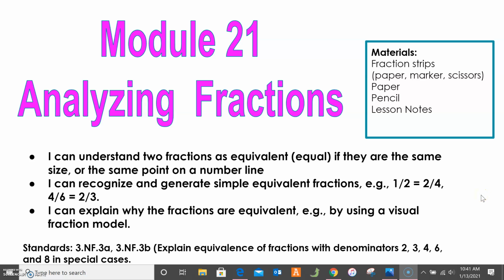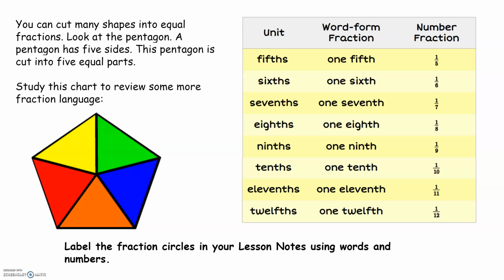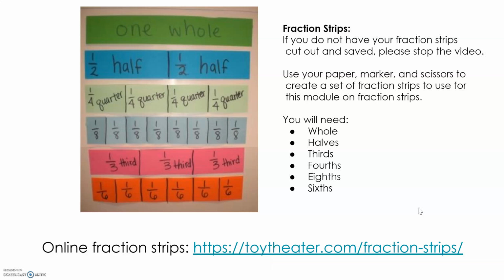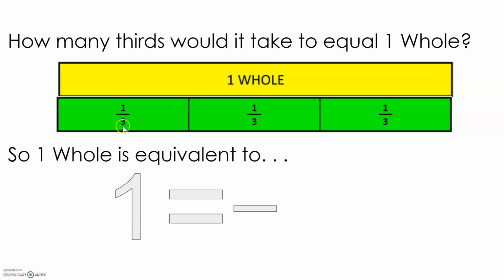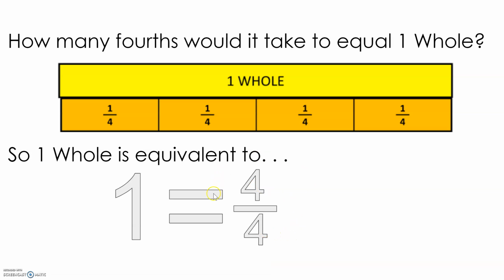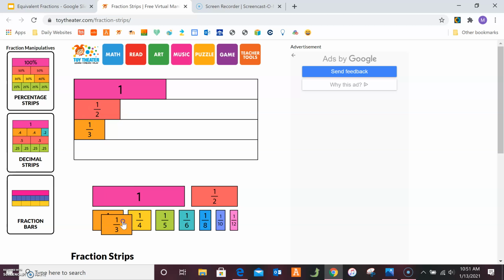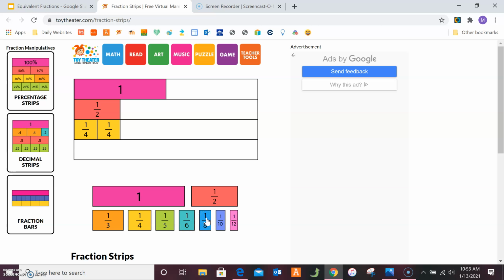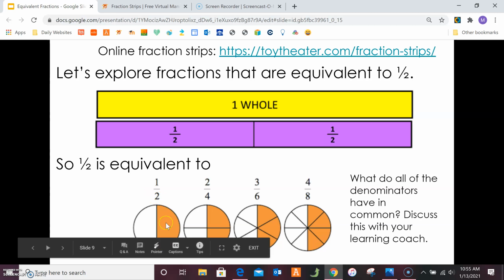Math Module 21 Part 1